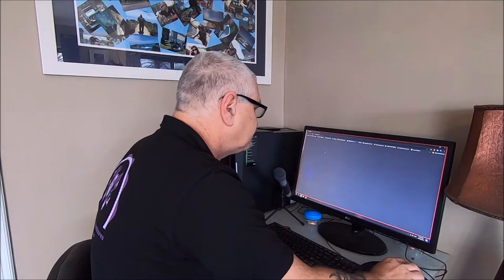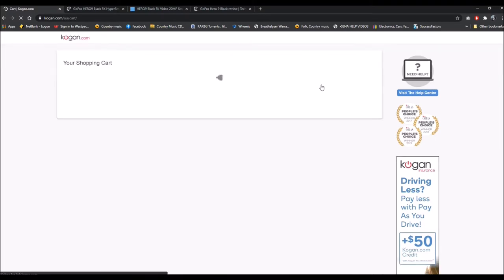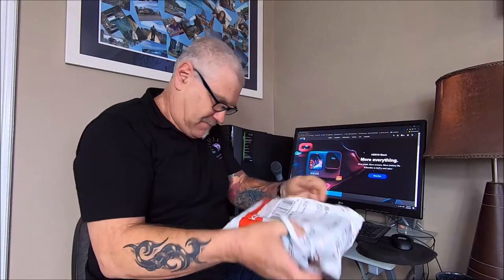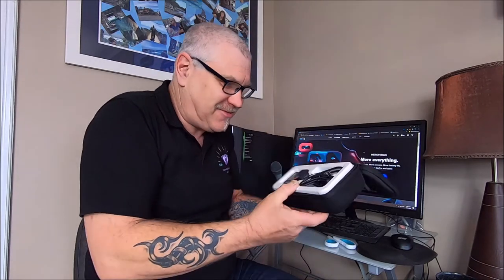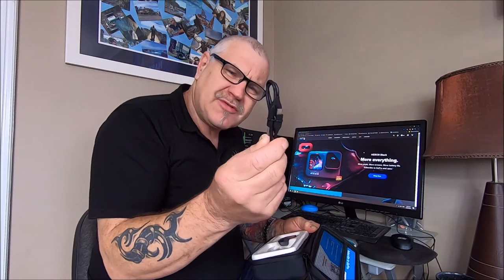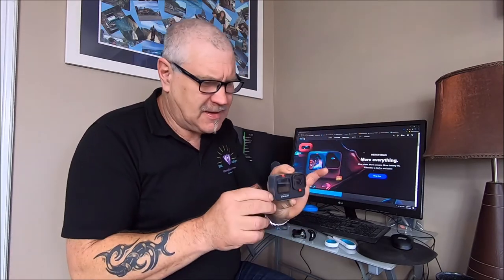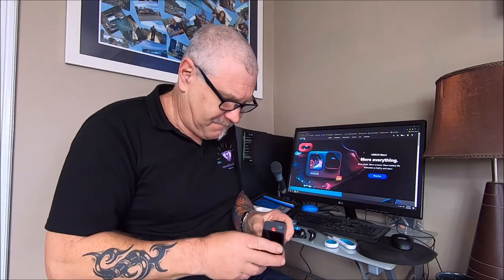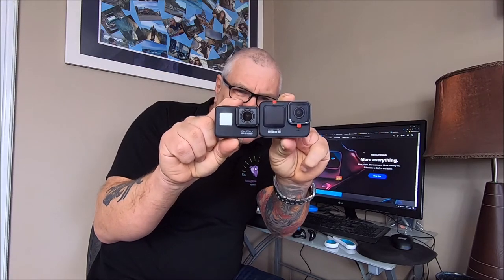Is this the only camera you will need for moto vlogging,The GoPro 9 ?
A quick look at the gopro 9